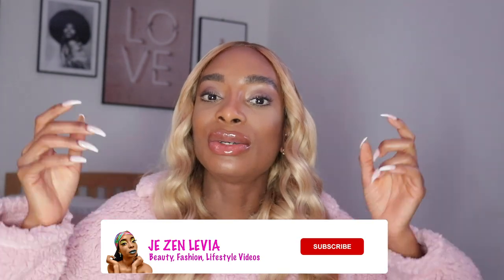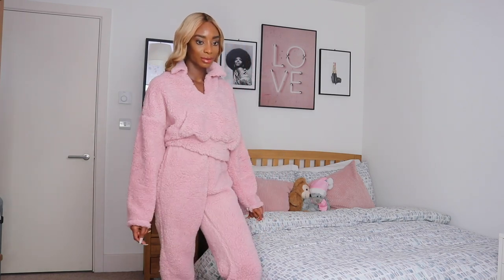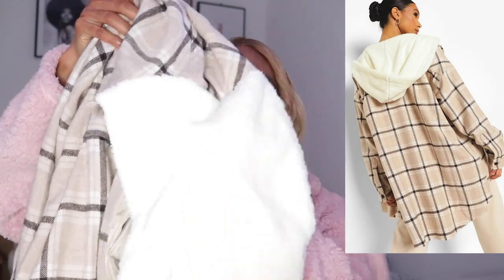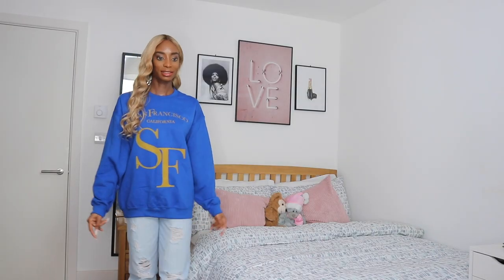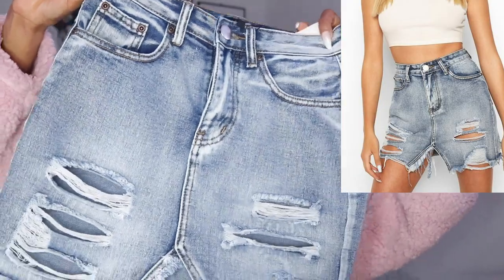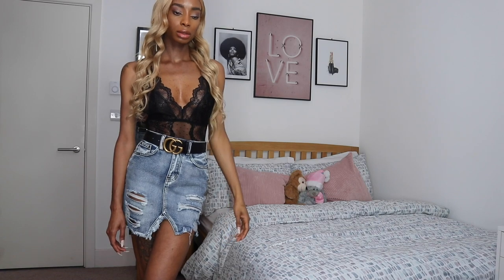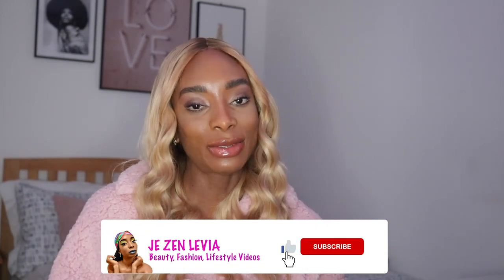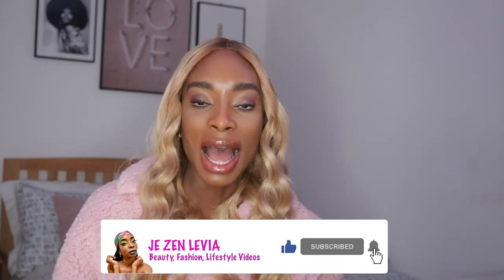HUGE BOOHOO COMFY TRY HAUL | PART 1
Hi Guys,

Welcome to my first fashion haul for 2021. I got some amazing pieces from Boohoo, so I hope you enjoy the pieces I chose for this video.

Thank you all for viewing this video. Lots of Love, Je xx

🌸Clothing Mentioned:

Outfit 1

Outfit 2

Hi, I’m Je Zen Levia ! On my channel you can expect videos on Beauty (makeup tutorials and my skincare routines), Fashion (try halls, get ready with me videos, unboxing and styling tips) Lifestyle (my fitness routines, travel videos, and my diet) as so many people ask me what I eat daily.